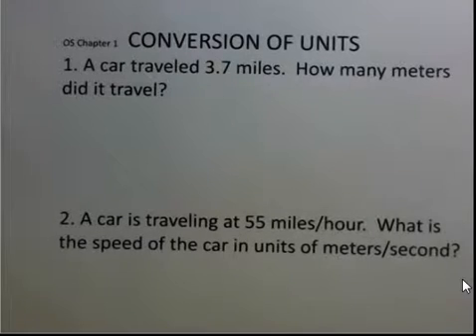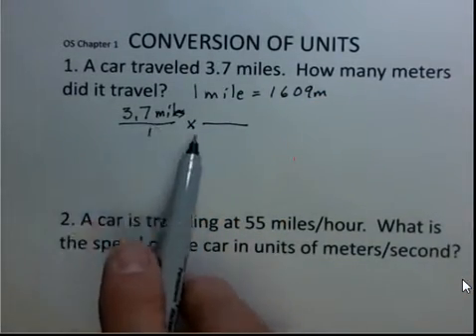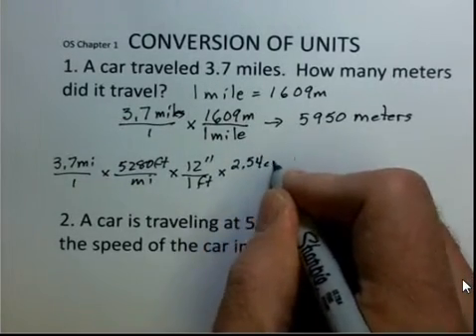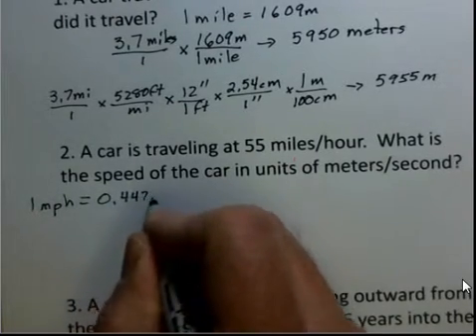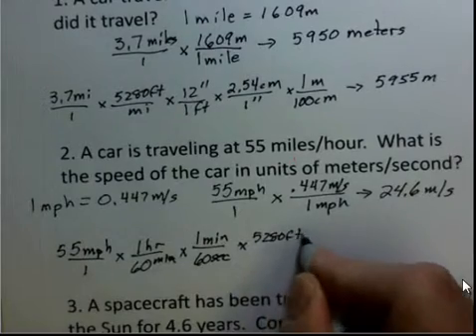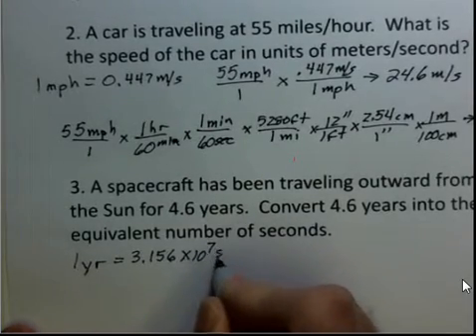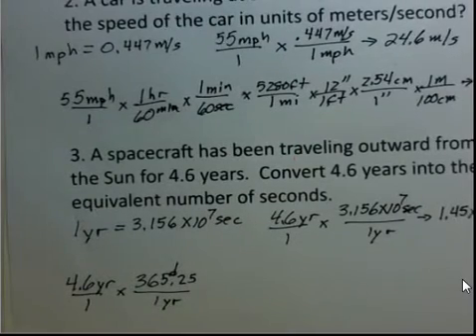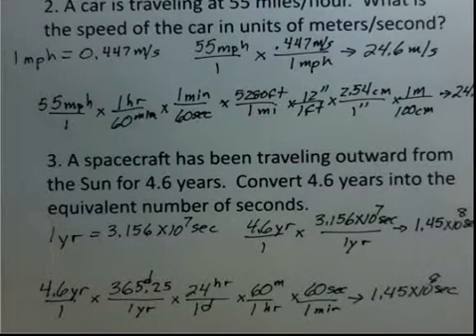Conversion of Units for Introductory Physics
This video shows examples of converting miles to meters, miles/hour to meters/second, and years to seconds.  In each case a conversion factor is used and the calculation is done in a more tedious way using basic facts.  Prof. Greg Clements